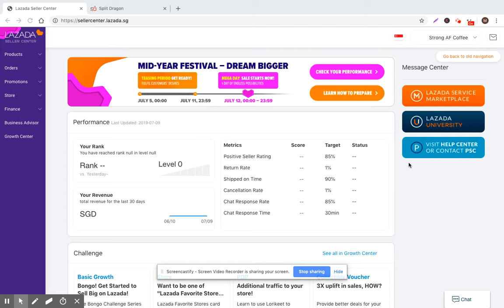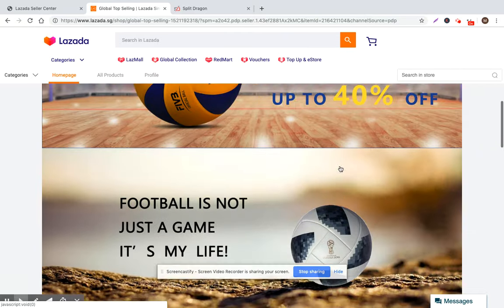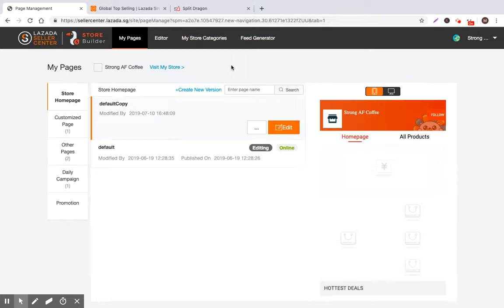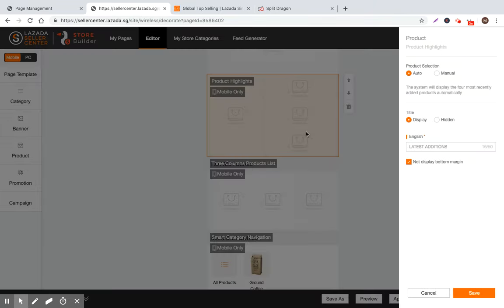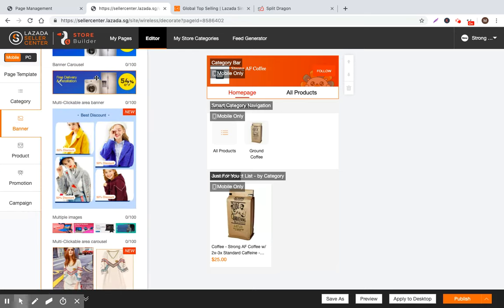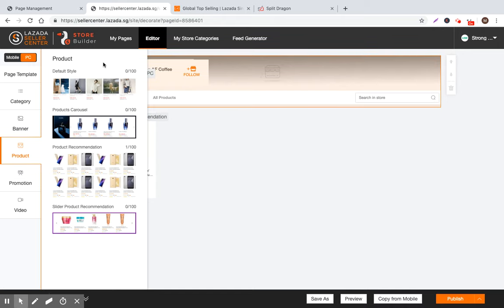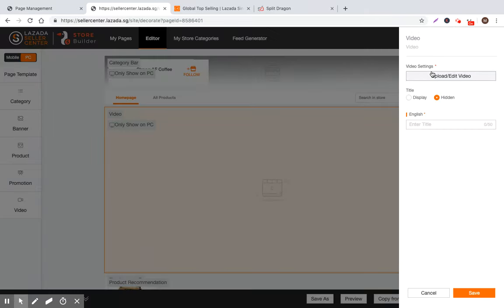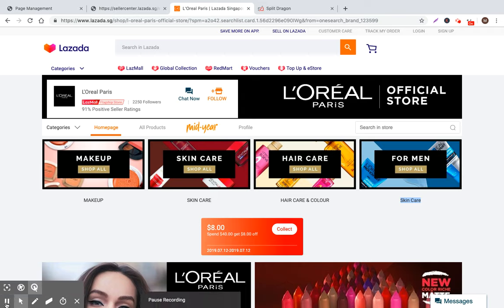How to Sell on Lazada Seller Center - Store Decoration - Video #13